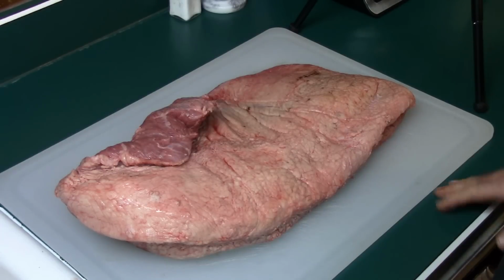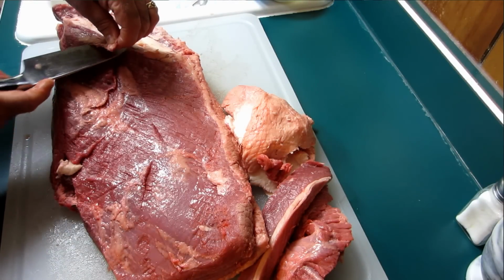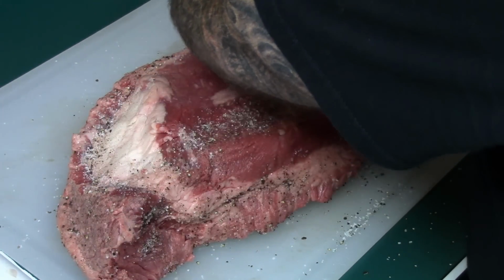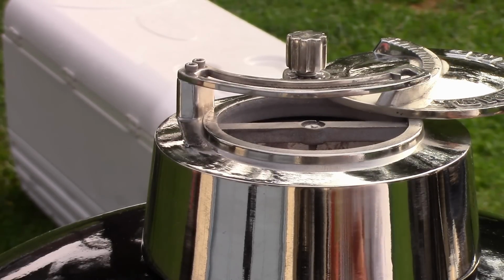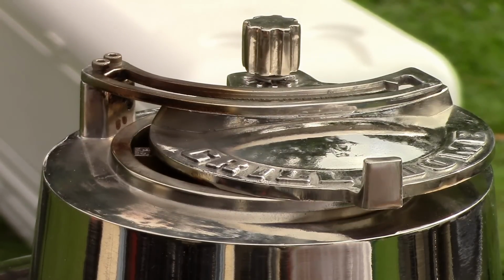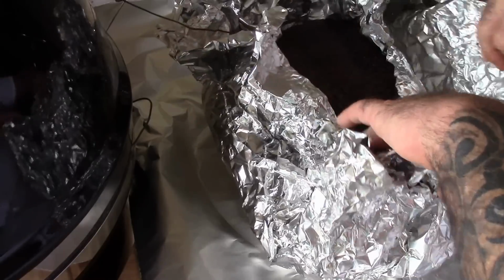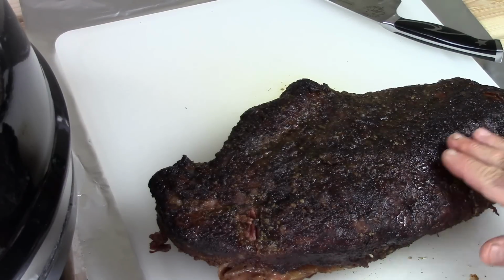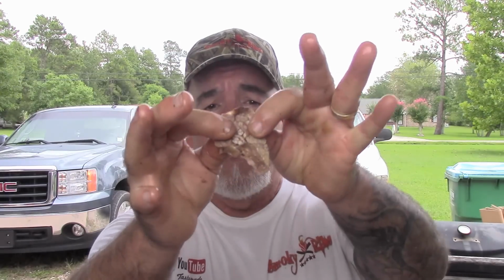How To BBQ Texas Style Brisket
How to BBQ Texas Style Brisket.  Brisket recipe, beef recipe

I wanted to do a brisket, for my very first cook on my new Infinity Grill Dome kamado cooker, to really put it to the test, and let me tell you, that the Grill Dome, did a superb job on this brisket!  I'm totally pleased with the Grill Dome, and look forward to firing it up again this weekend!  If you are interested in a kamado style smoker/grill, then I would highly recommend you check out the Grill Dome!

Please go over and check out Grill Dome's FaceBook page, and give em a like!

Don't forget to sign up to Grill Dome's weekly newsletter for a weekly recipe, and specials, plus they have a drawing going on right now!

The Video Gear I use:
Main Camera_1: Canon HF G40
Main Camera_2: Canon HF G30
New Camera for special shots:  DJI Phantom 4 Drone
Still Photography
Still Photography Lense
Underwater camera
Main Mic
Shotgun Mic
Audio Recorder

Ingredients
  Brisket 6 Pound, trimmed of fat cap and stubborn fat
  Salt & pepper 1⁄4 Cup (4 tbs)

Directions
GETTING READY

1. Coat the brisket with salt and pepper.

2. Prepare the grill with deflector plate and the chips for smoking. Bring the temperature up to 250 F.

MAKING

3. Place the brisket on the grill and let it cook for about 4 hours.

4. Put the brisket on a foil and wrap it up. Place it back on the grill and cook until the meat reaches an internal temperature of 200 F.

5. Check for doneness of meat and then wrap it back in an aluminium foil. Let it rest for a couple of hours.

SERVING

6. Slice and serve. Enjoy!

Hickory Wood Chunks

Recipe Summary

Difficulty Level: Medium
Ingredient: Brisket
Servings: 10

I've been asked about the knife I'm using in this video and other videos.  It came in a set of 4 from Amazon.com I'm putting a link here in the description for those that are interested in the set.